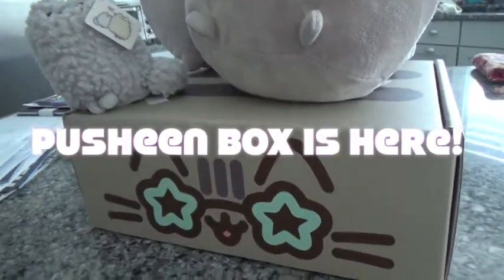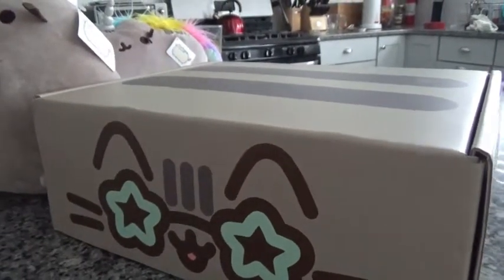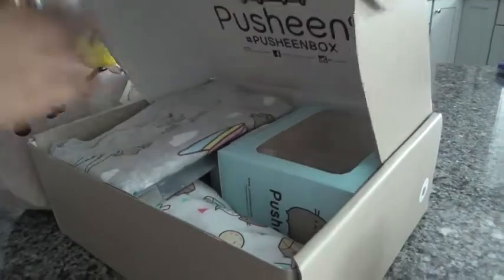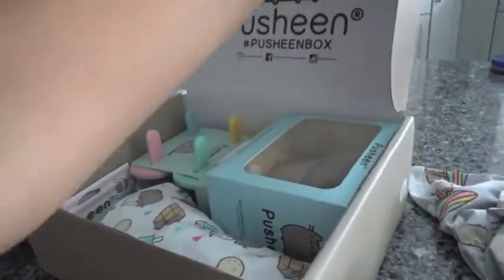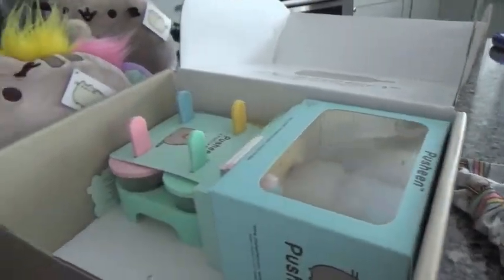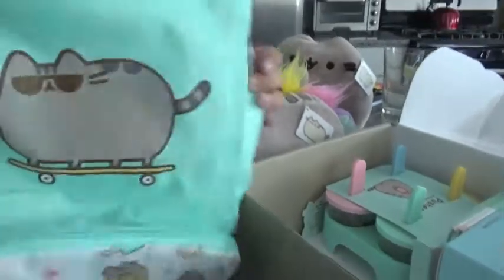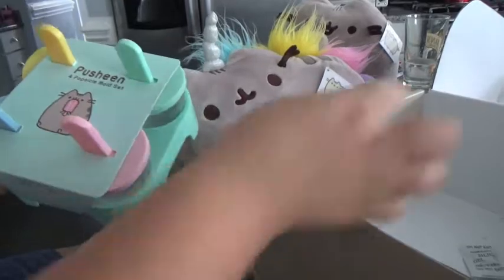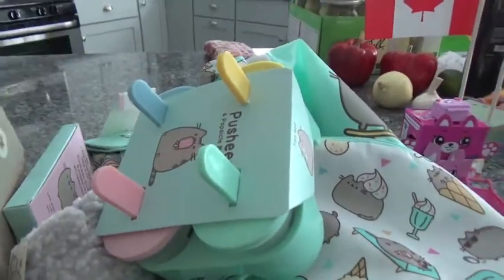Summer Pusheen Box 2017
Opening the Pusheen box! Yay! The fall one is on sale now for anyone interested. We want to apologize to Bad Pammajamma for misspelling her name as Badpajamamama